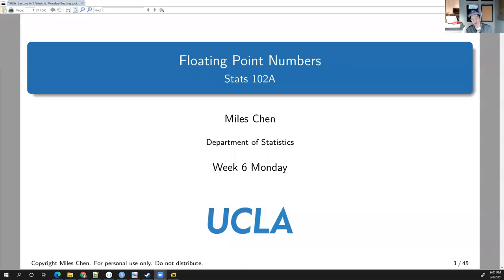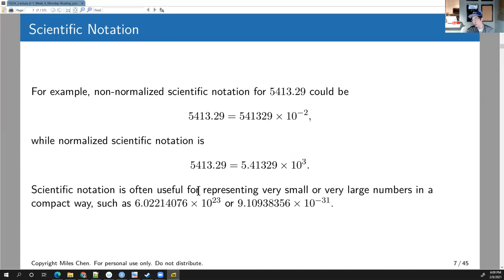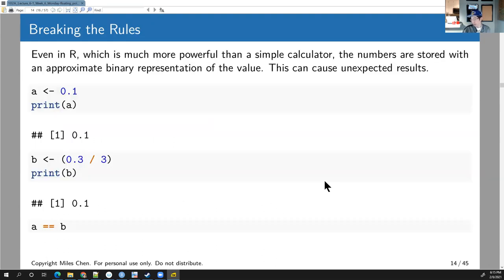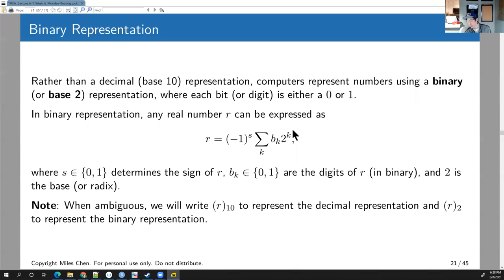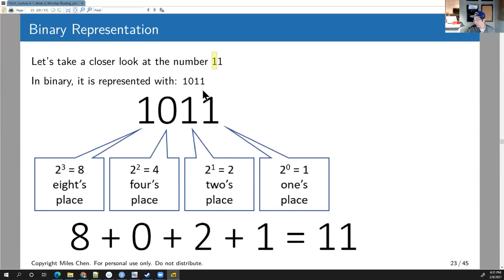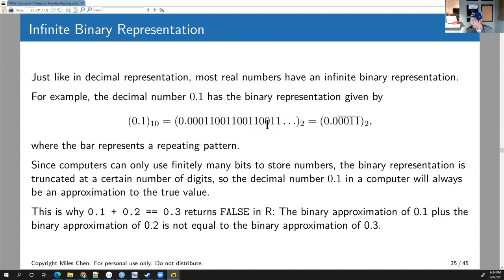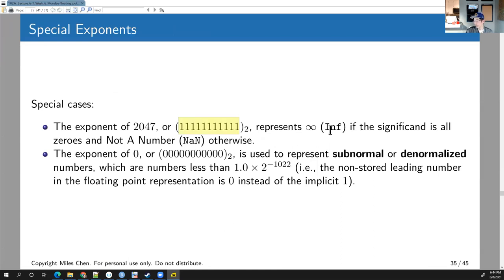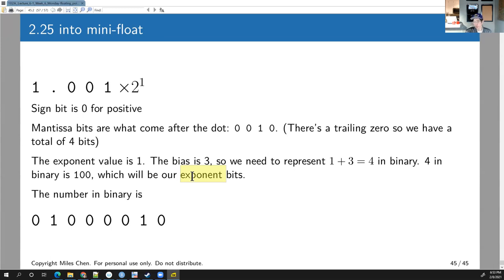Stats 102A Lesson 6-1 Floating Point Numbers IEEE 754